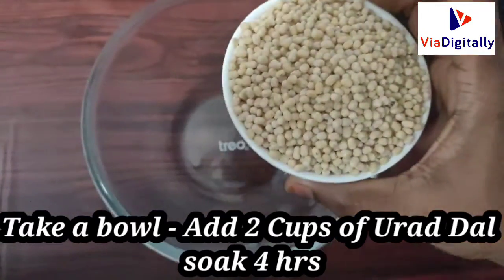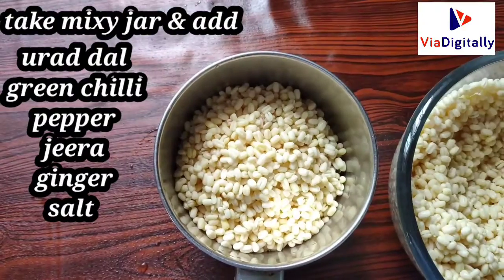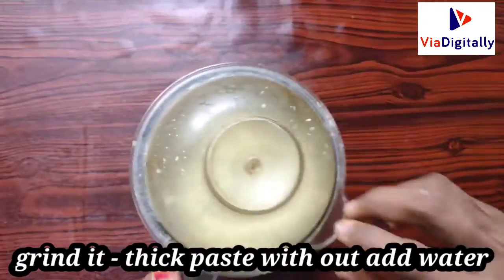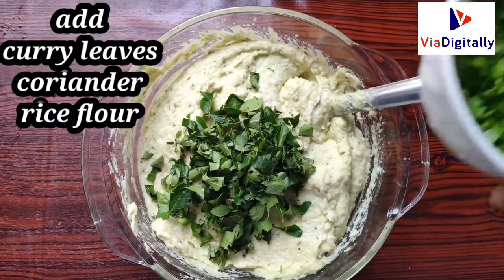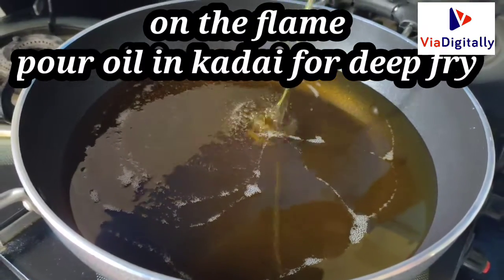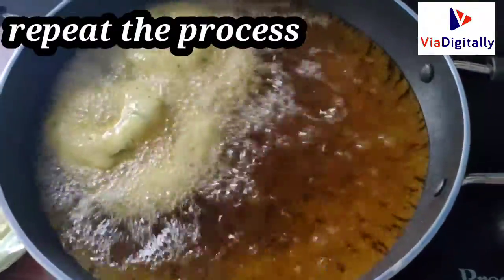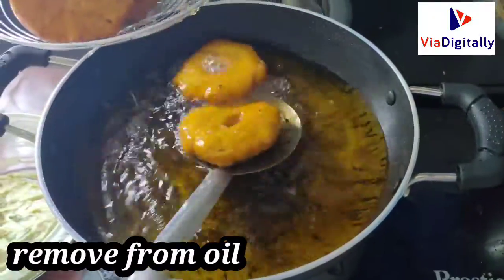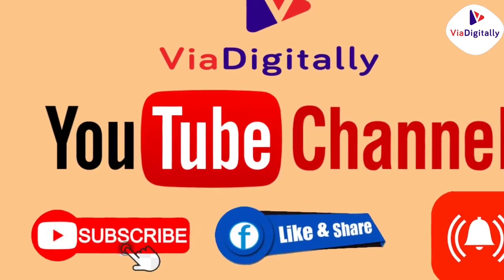మృదువైన మినప గారెలు తయారీ విధానం | Minapa Garelu in Telugu | How To Make Minapa Vadalu In Telugu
Simple, Healthy & Traditional Snack Recipe, మినప గారెలు ఎలా చెయ్యాలొ చూద్దాం. Learn how to make minapa vada in telugu.

మృదువైన మినప గారెలు తయారీ విధానం Minapa garelu made of Plain urad dal.This crispy minapa Vada is just like hotel style vadas.Minapa garelu also called as medu Vada.
Try this Minapa Garelu(medu Vada) at home and enjoy.